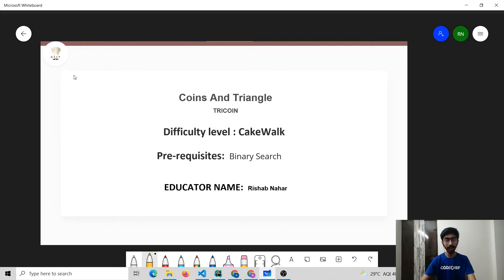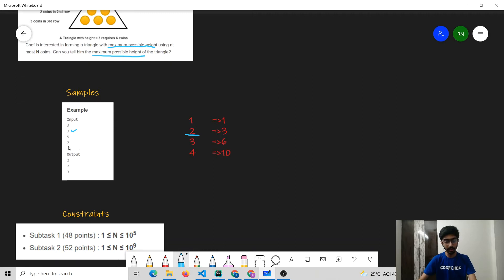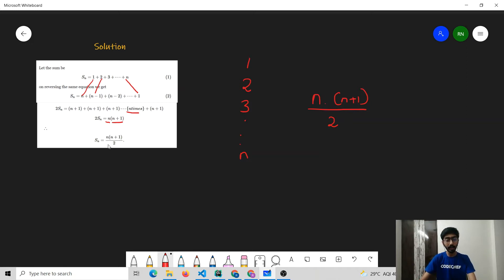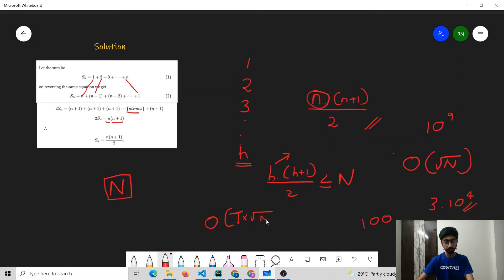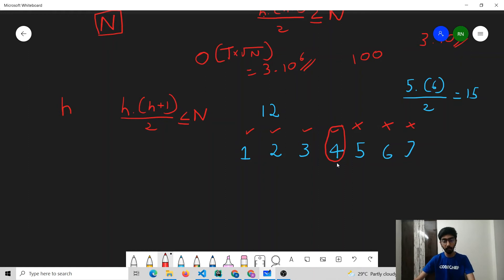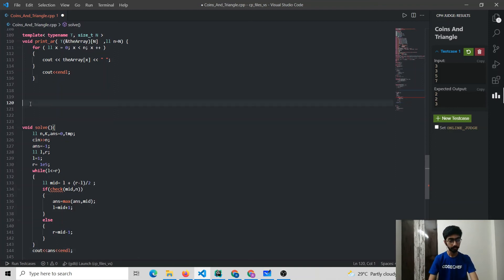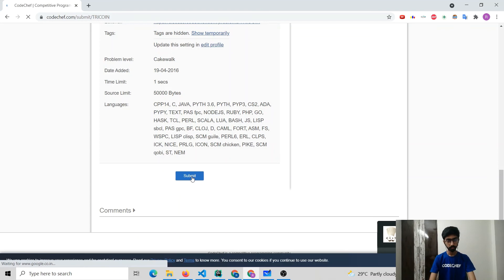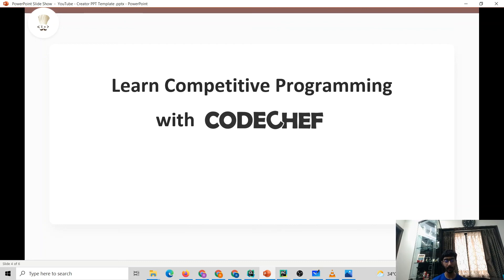TRICOIN | Coding with Logic: CP Problems Solved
In this video, Rishab Nahar will be discussing the problem: Coins And Triangle

You can skip to watch the relevant parts:
Timestamps
Introduction : 0:0
Problem Statement and Explanation: 0:25
Sample Explanation : 0:53
Solution Explanation: 2:12
Code Explanation :7:03
Solution Summary:9:55
Outro: 10:35